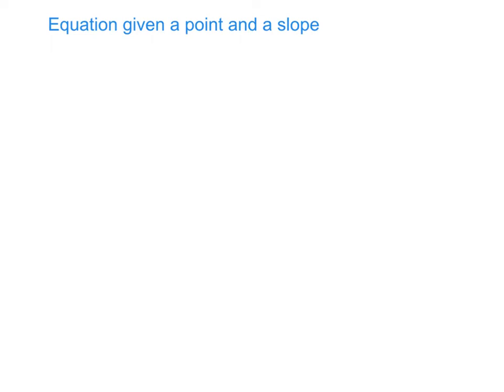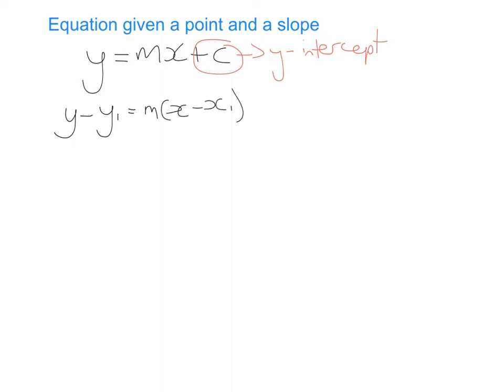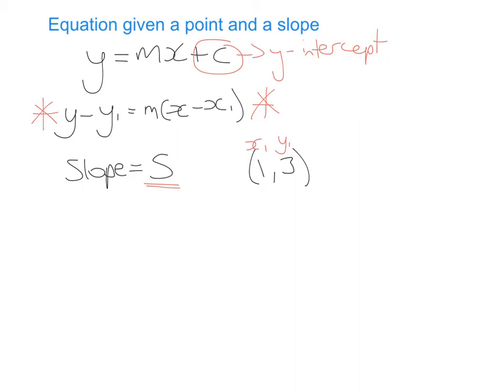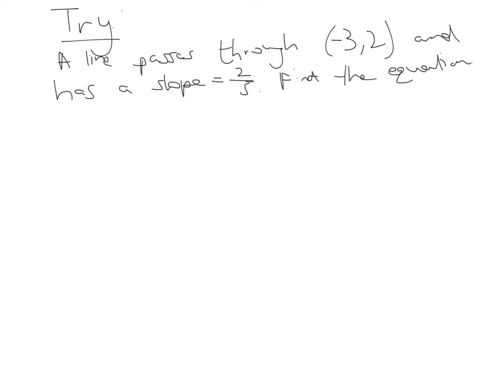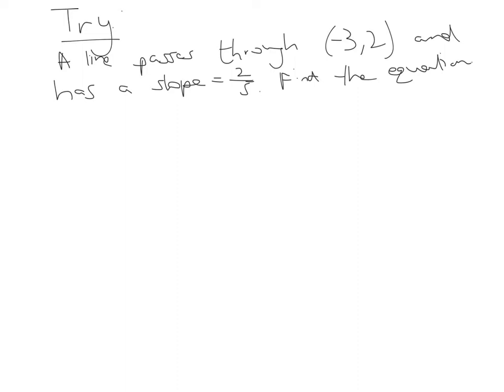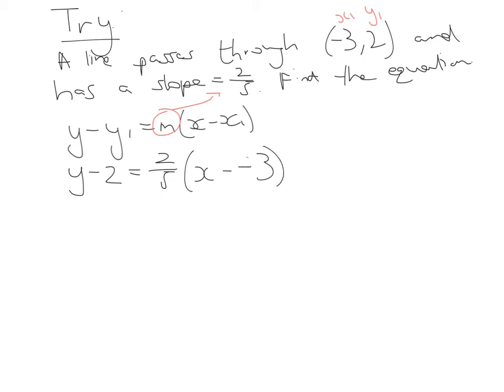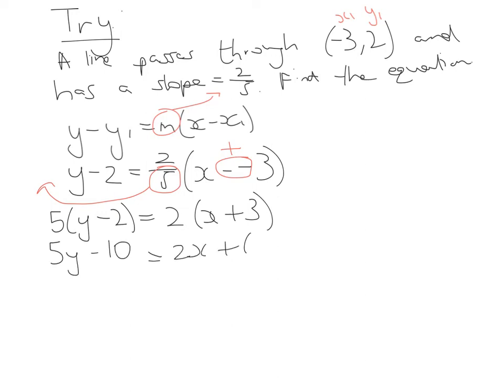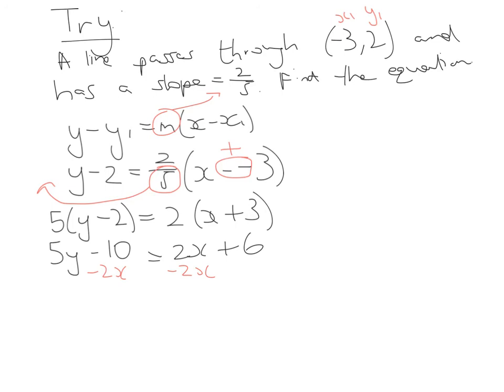Equation of a line - given slope and a point